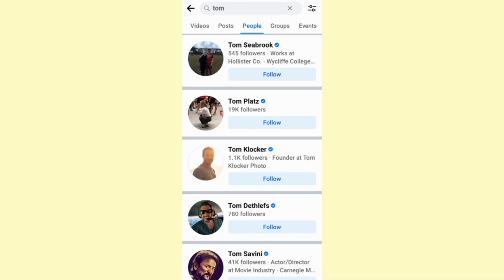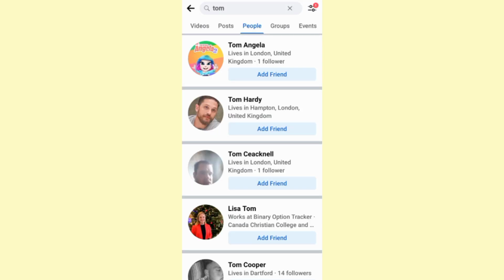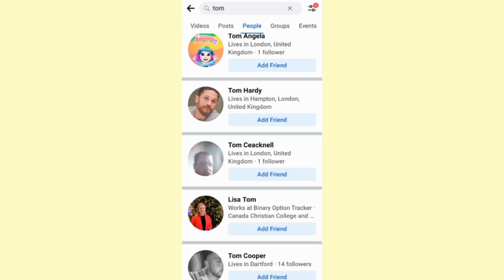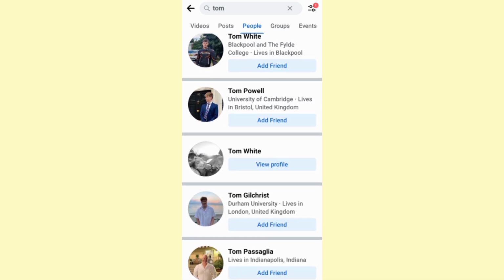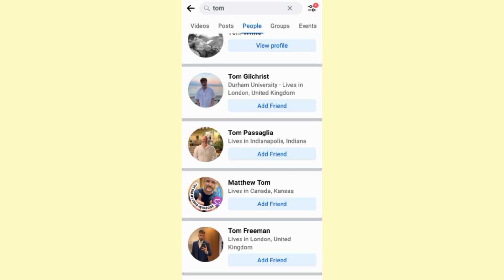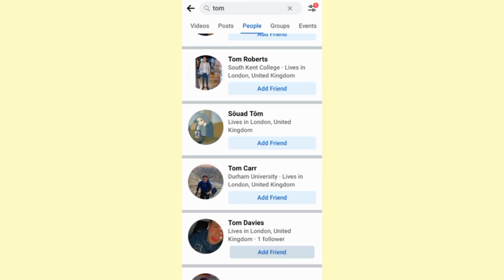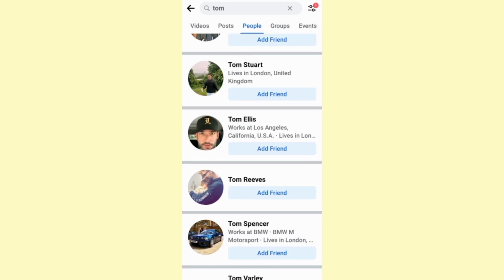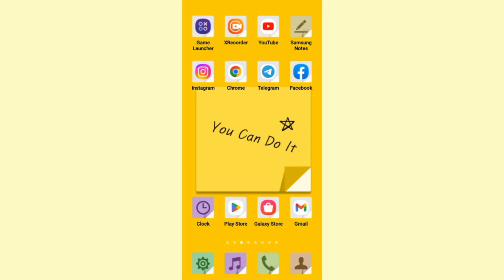How to Find Location of Facebook User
Learn How to Find Location of Facebook User. It is really easy to do, learn to do it in just a few minutes by following this super helpful tutorial.